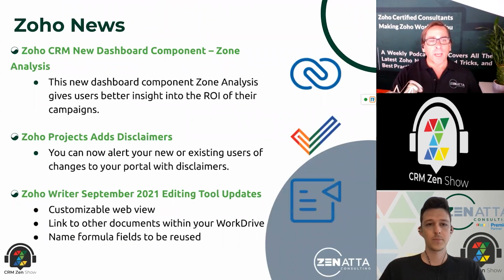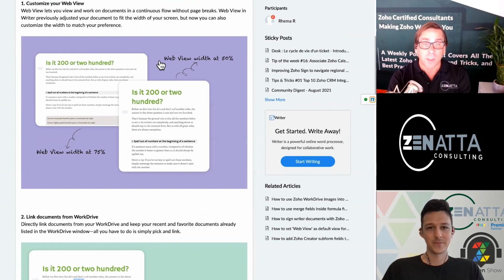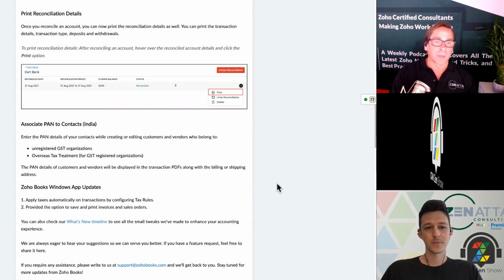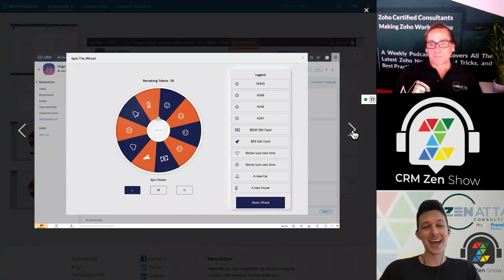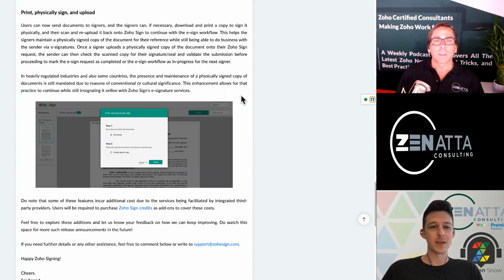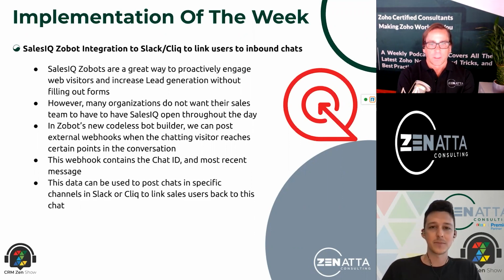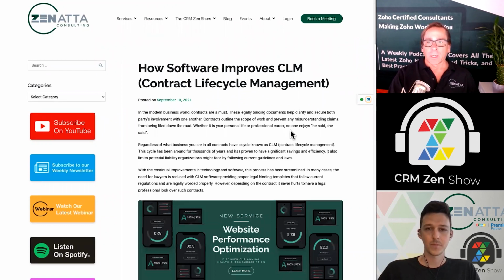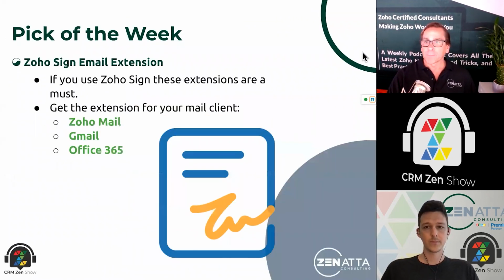CRM Zen Show Episode 163 - Demystifying Zoho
Welcome to the CRM Zen Show, where we talk about all things Zoho! This episode of the CRM Zen Show was recorded Friday, September 10, 2021, and hosted by Brett Martin & Tyler Colt. Timestamps below.

This week we talk about:
---0:00 Intro
---0:29 Announcements & Events

Zoho News
---1:28 Zoho CRM New Dashboard Component – Zone Analysis
---3:10 Zoho Projects Adds Disclaimers
---4:08 Zoho Writer September 2021 Editing Tool Updates
---7:04 Zoho Desk Webhook Callback Times Reduced
---9:55 Zoho Books September 2021 Updates
---13:49 Zoho People Teams Up With Vantage Circle
---15:00 August 2021 MarketPlace Updates
---18:08 Zoho Backstage August 2021 Updates
---18:58 Zoho Sign Improves Regional Regulations

---23:42 SalesIQ Zobot Integration to Slack/Cliq to link users to inbound chats

---29:35 Which Social Media Channels See the Most ROI? [New Data + Expert Tips] by  Caroline Forsey
---31:28 30 Ways to Drive Traffic to Your Website by Rebecca Riserbato

---34:05 New Blogs
Aviem International Case Study
How Software Improves The CLM (Contract Lifecycle Management) Process

--36:36 Zoho Sign Email Extension

---38:38 Which Zoho Bundle Is Right For You? 2021 Bundle Review